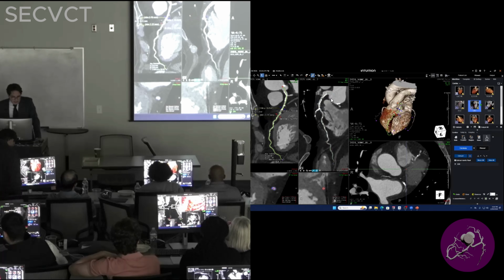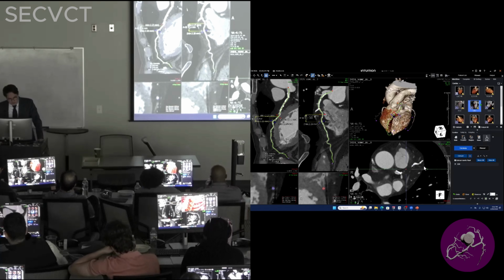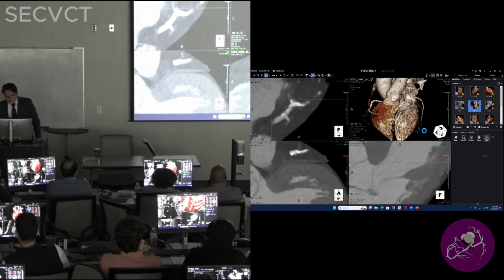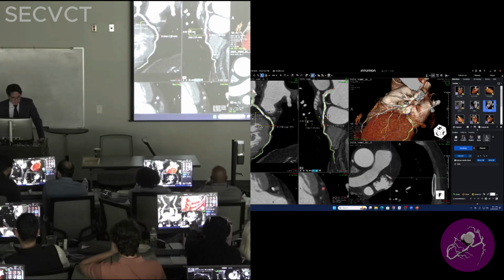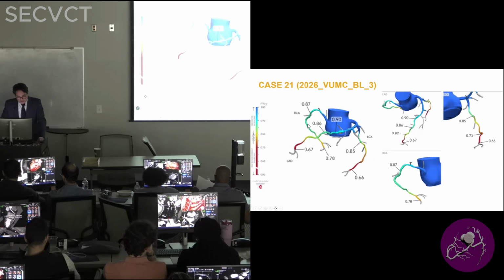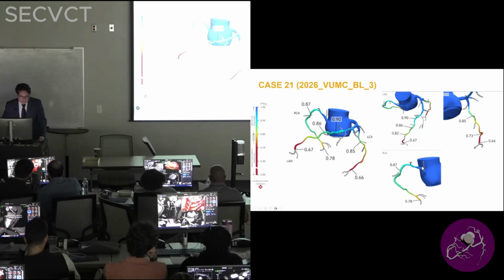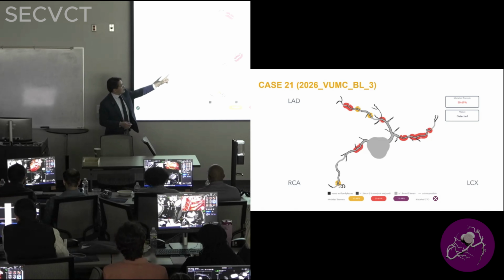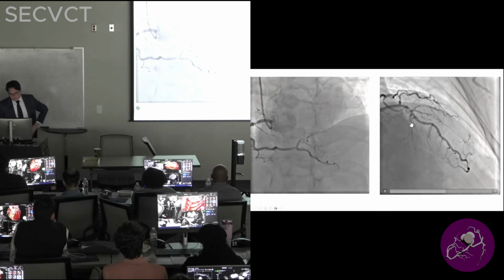Continued Case Analysis with Dr. Bruno Lima (Part 6 of 8) | SECVCT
A lecture and case analysis of a 67-year-old male with Type 2 diabetes and obesity, taught by Dr. Bruno Lima. This is part 6 of an 8-part lecture, and the second half of this particular case.

Dr. Bruno Lima serves as Co-Chair for the workshop. He is also an Assistant Professor of Medicine at Vanderbilt and the Associate Director of the Advanced Cardiovascular Imaging Fellowship there as well.